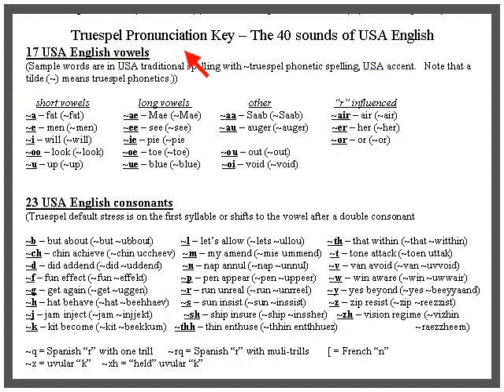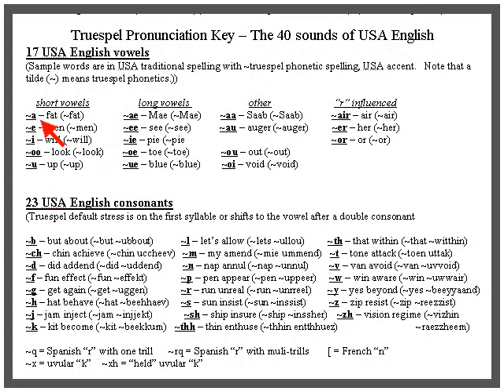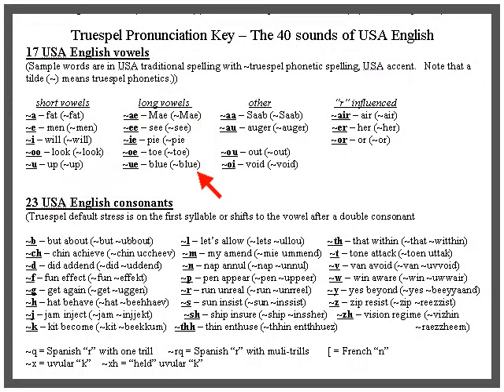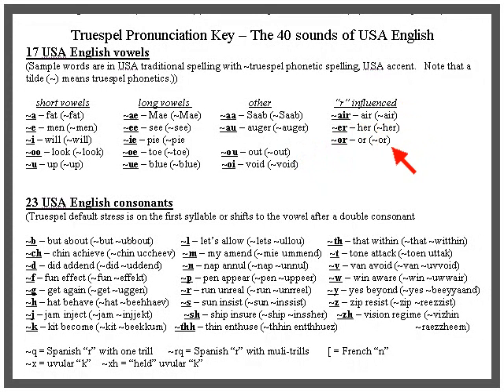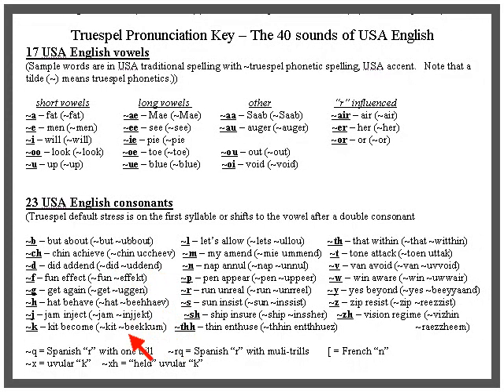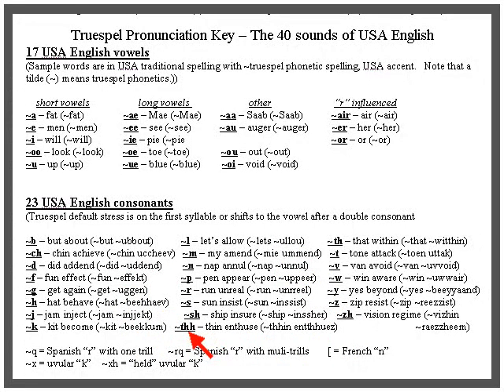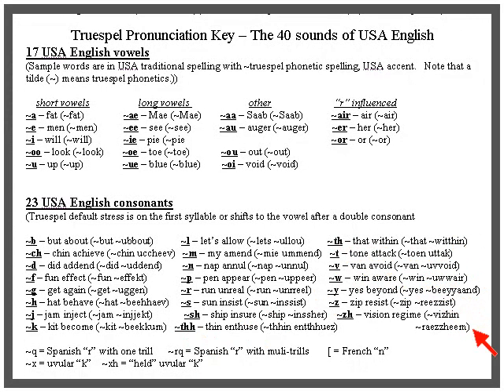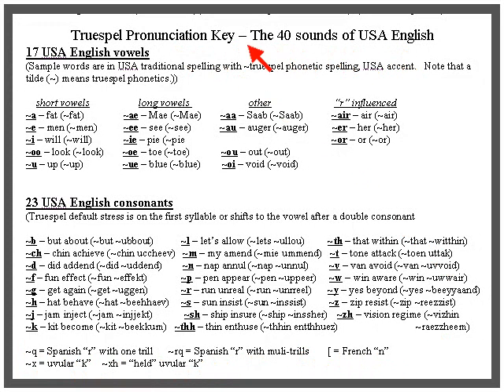truespel pronunciation key - 40 sounds of USA English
This shows the listing of USA English sounds (phonemes) such as would be in a dictionary key.  Truespel is so simple it enables children as well as adults to learn and do phonetics.  It for the first time integrates reading instruction with dictionary keys and translation guides.
See phoneme data and truespel phonetic dictionaries at authorhouse.com
Use the free converters at truespel.com to change text and web pages to phonetics.